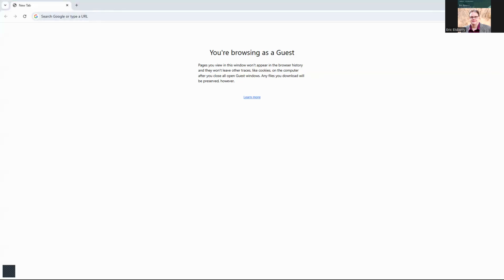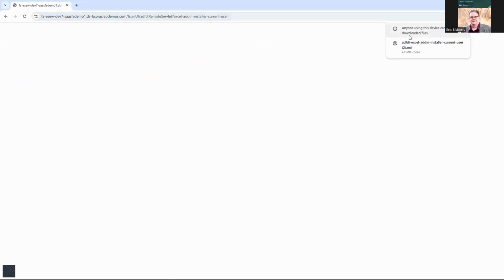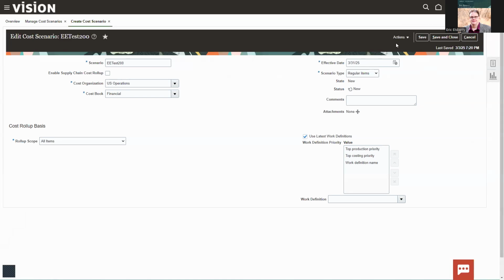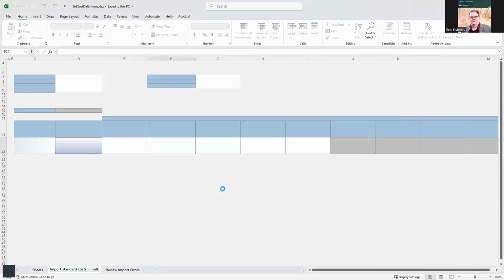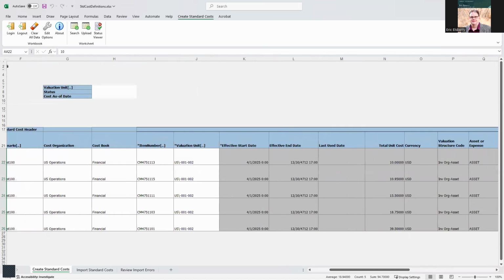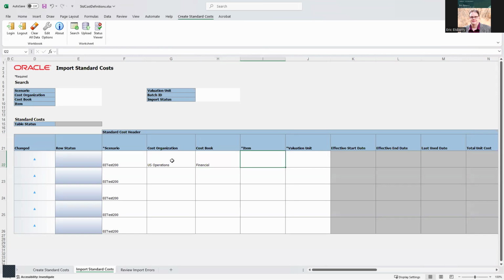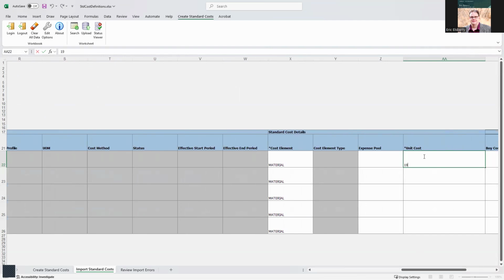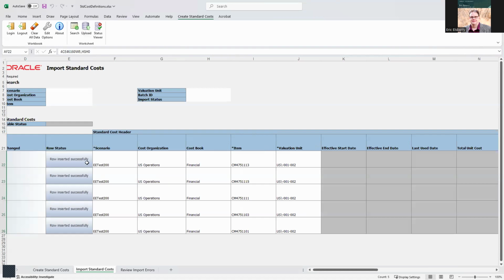Cost - Manage Costs in Spreadsheets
In the session on Managing Costs in Spreadsheets, I will review how to use spreadsheets to load material, resource and overhead rates.